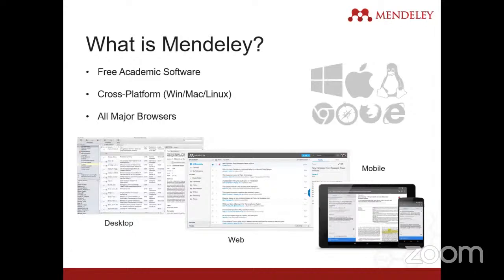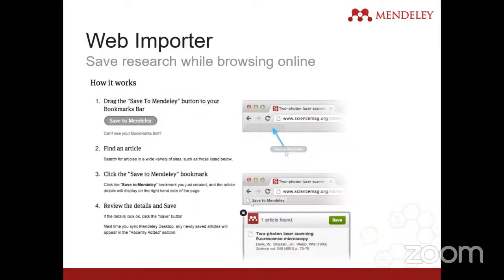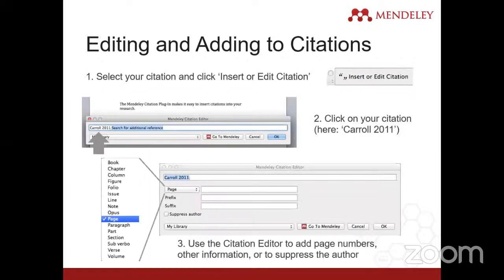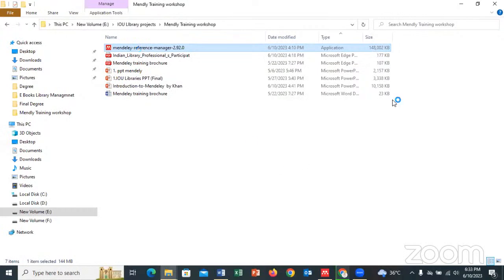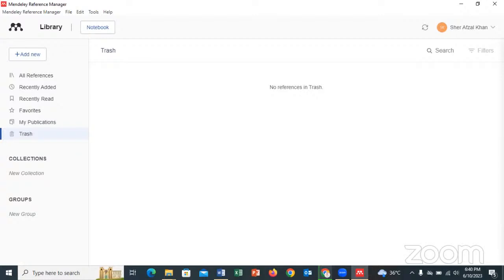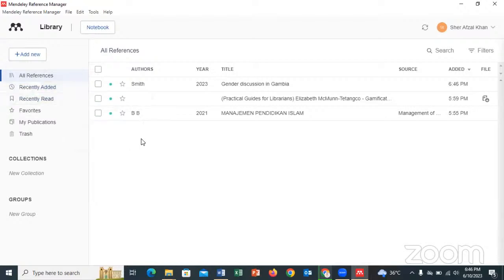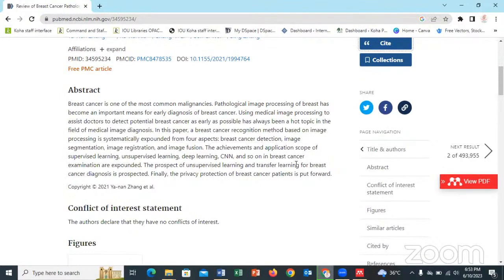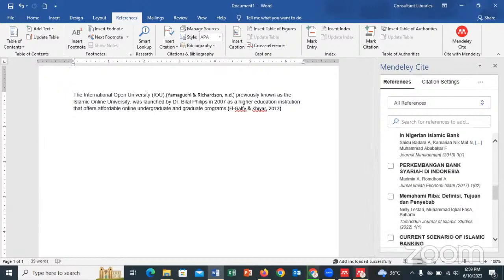Mendeley for reference management by Director Libraries - Br. Sher Afzal